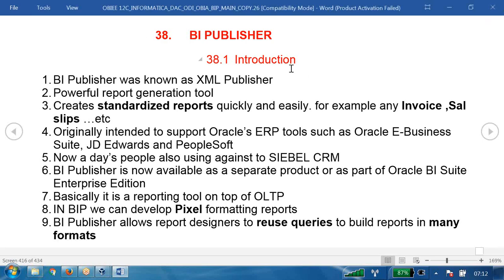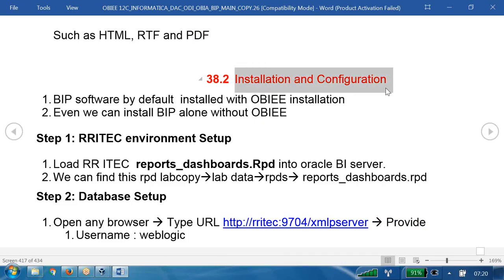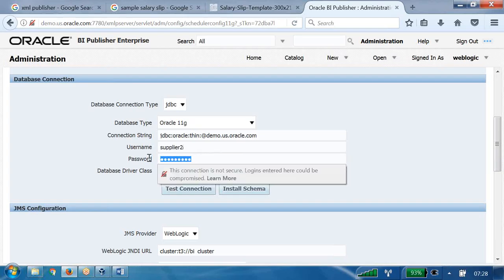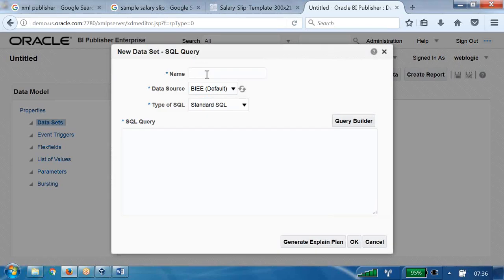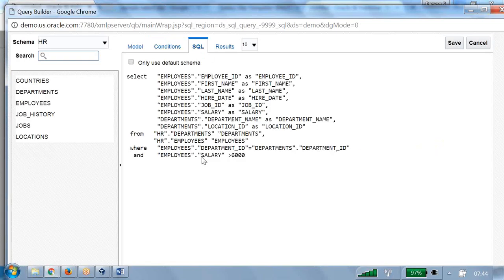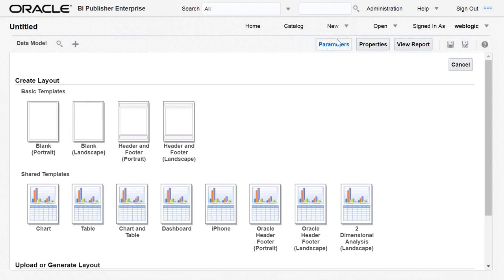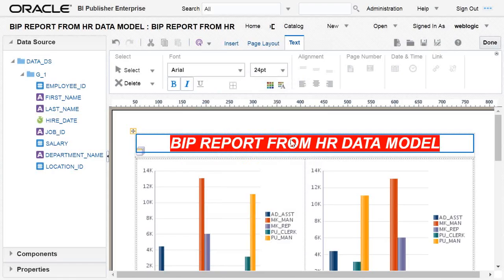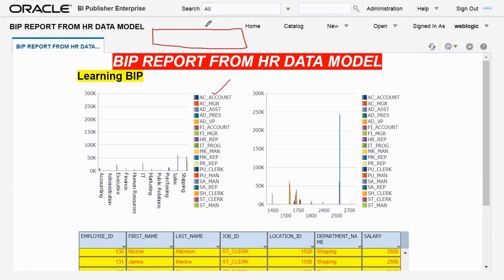OBIEE 12C Tutorial Part 62 BI PUBLISHER PART 1